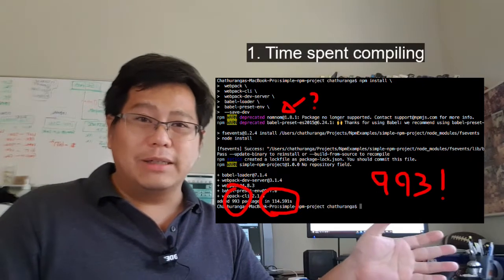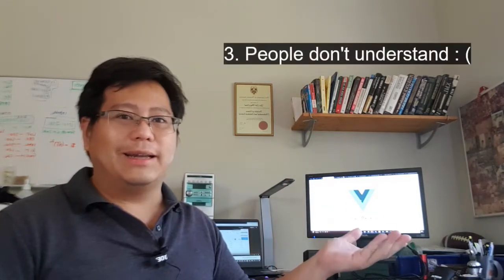Vue.js Vite - Serves Single File Components Without Webpack!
The is the gamechanger people! With no webpack, this blazingly fast Vue.js package loads modules on the fly with all your favourite features. Say goodbye to waiting for 950 packages to compile and hello to rocket speeds, fresh light programing.

Features
- Hot Module Reload (as if it can get any hotter)
- .vue files
- Did I say no webpack? That's Vite!